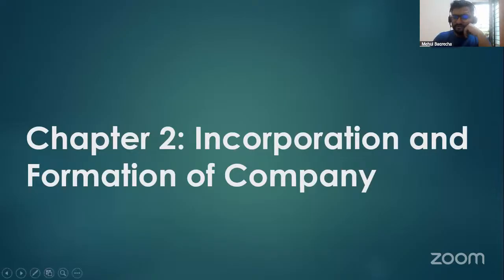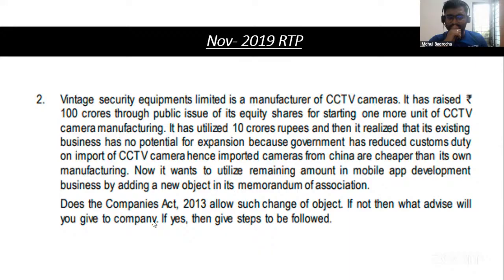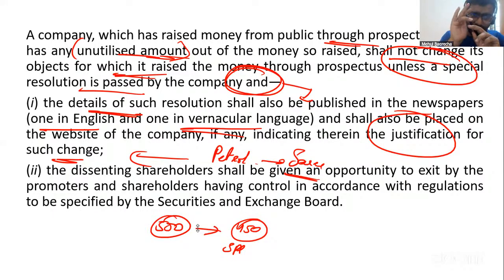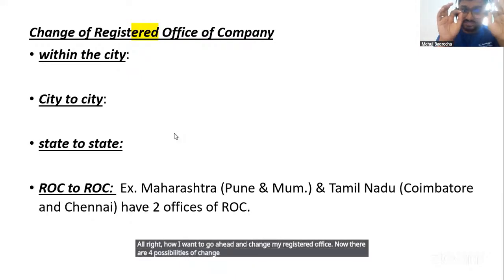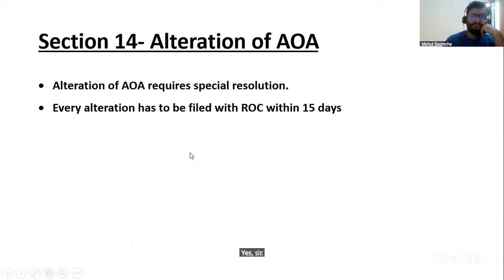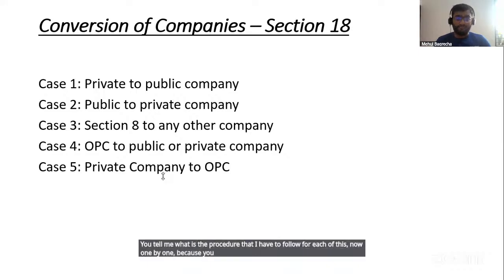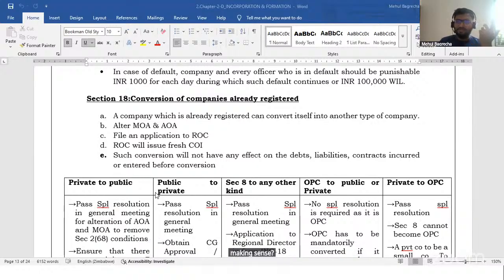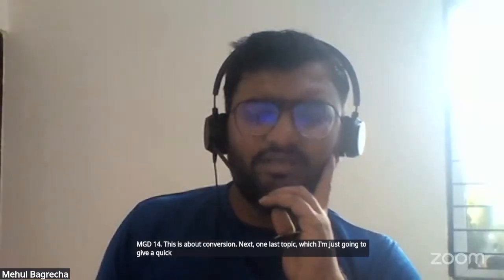CA Inter - 28.03.2026 - Corporate law - Mehul sir